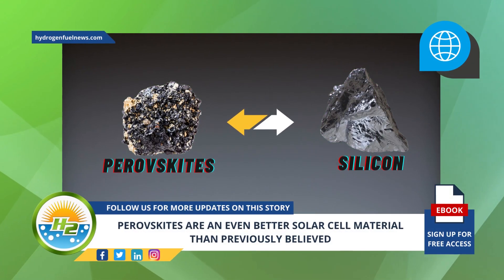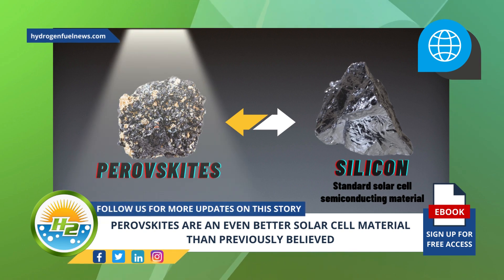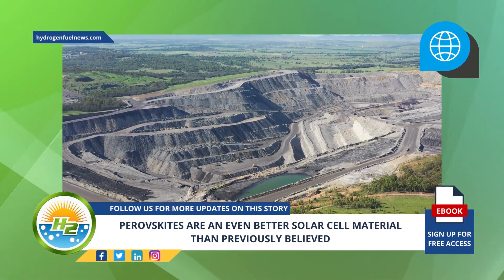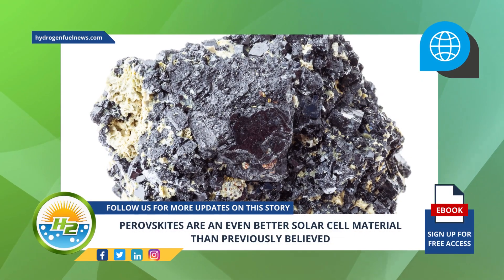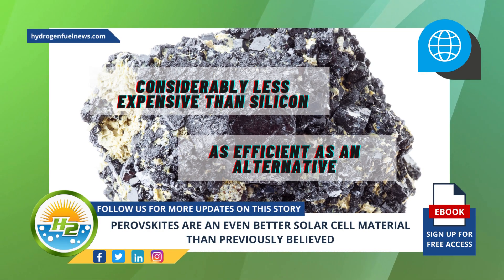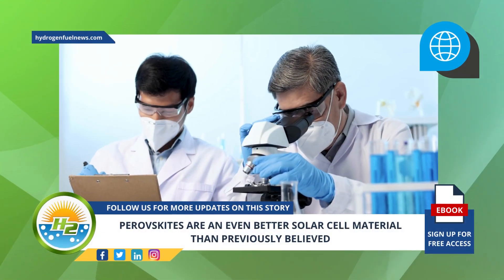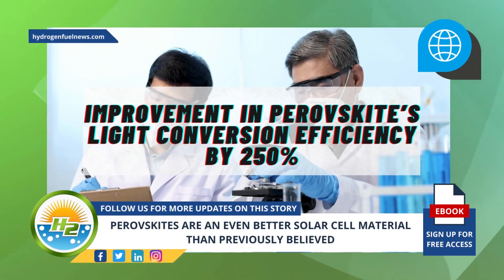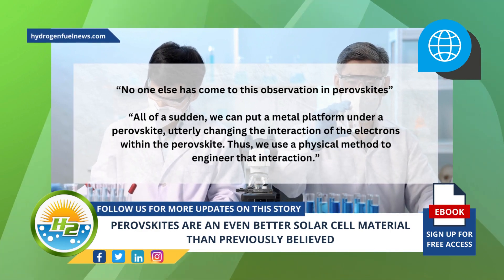How PEROVSKITES are Revolutionizing Solar Cell Technology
Until now, silicon has been the standard solar cell semiconducting material, but perovskites have been increasingly drawing the spotlight. Now, researchers have discovered that there are even greater benefits to this alternative choice than previously known

Interesting Hydrogen...
👉Do you like to know more about hydrogen fuel cell systems? Catch the latest in Plug Power🏎️